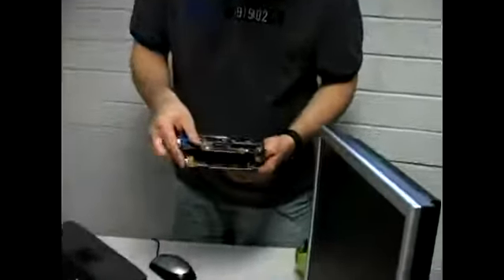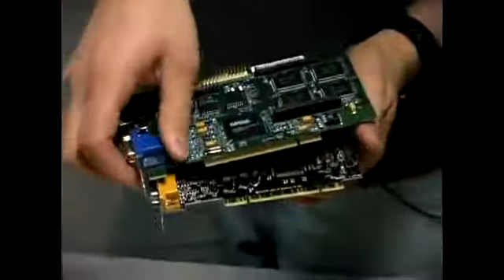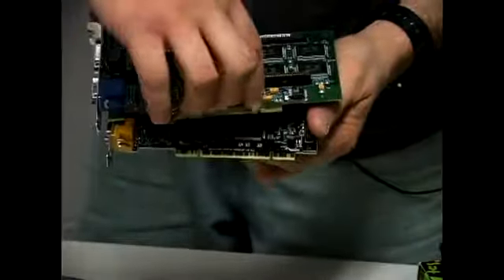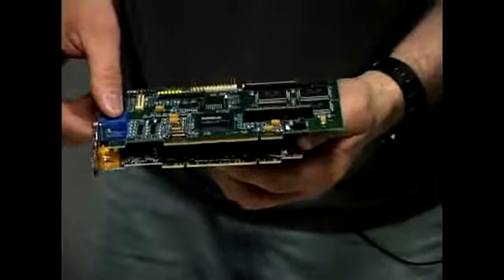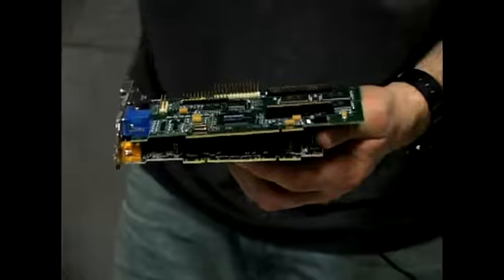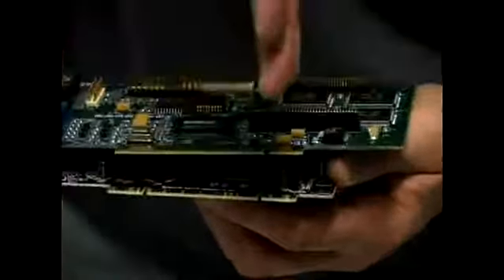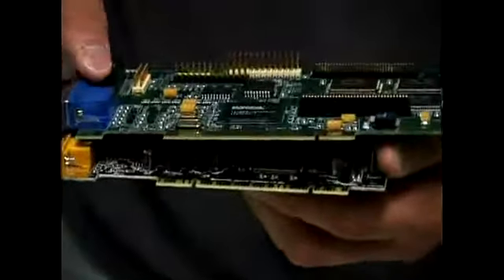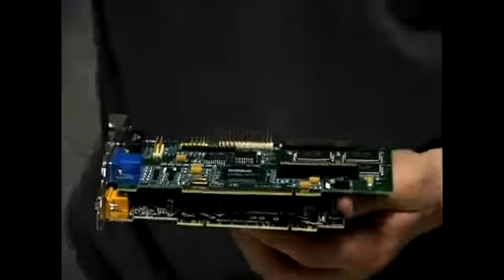AGP Video Cards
AGP Video Cards. Part of the series: Choosing & Installing Video Cards. What is an AGP video card, and what do I need to know about it? Learn tips on different AGP video cards in this free video clip.